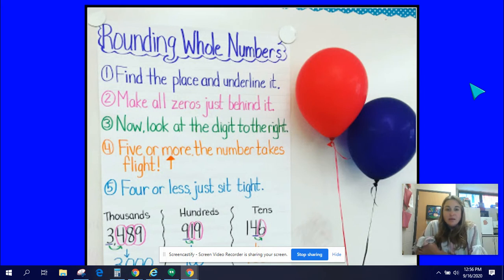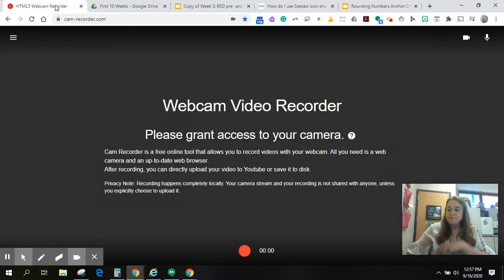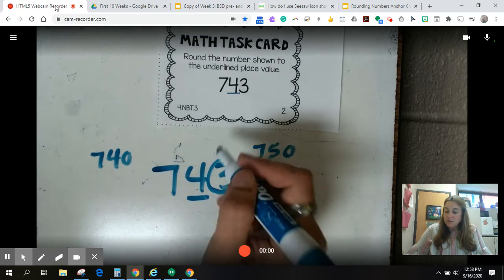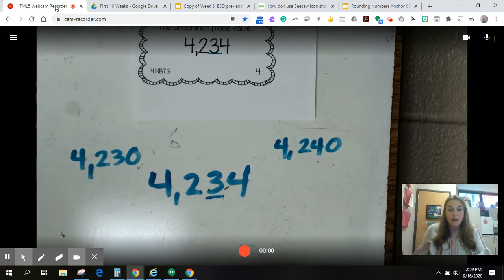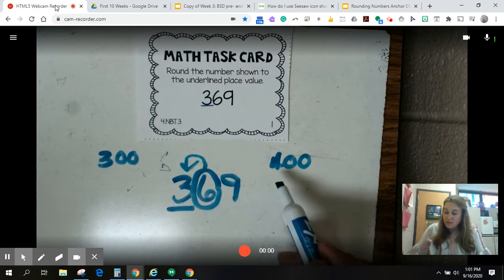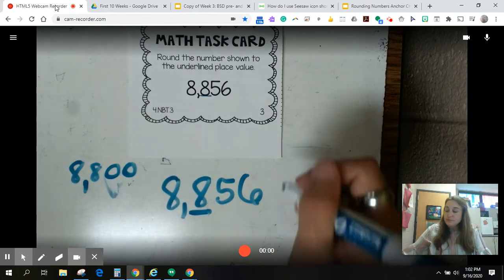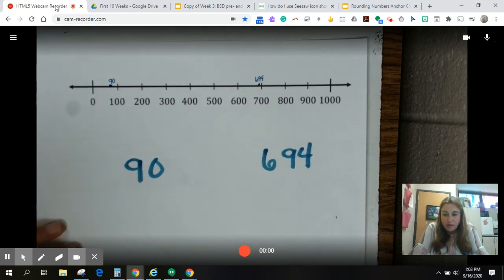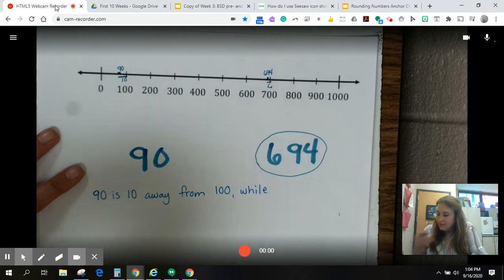Problem Solving: Rounding Numbers